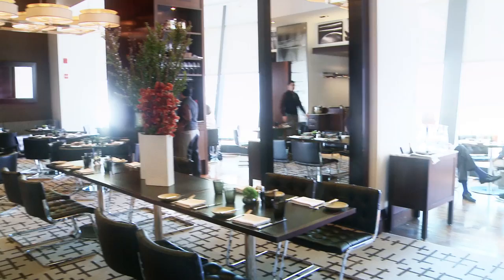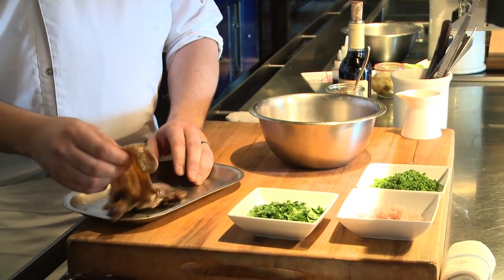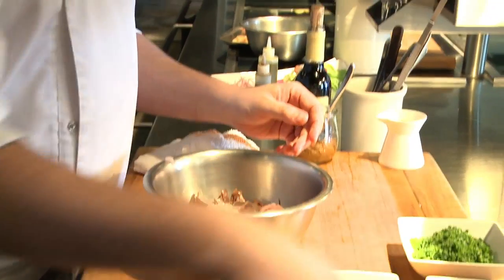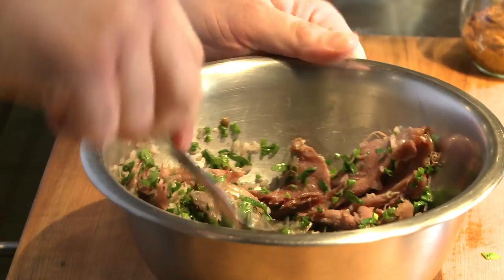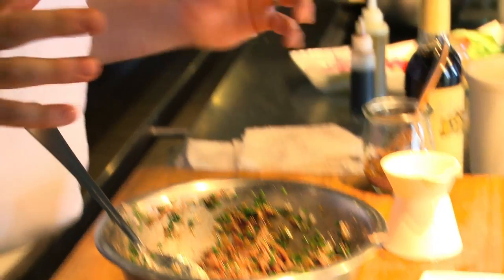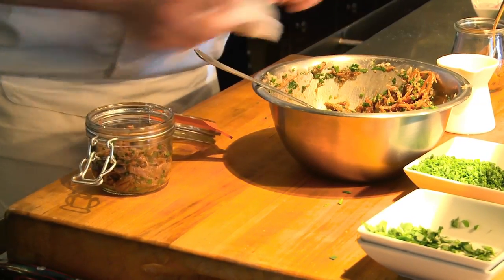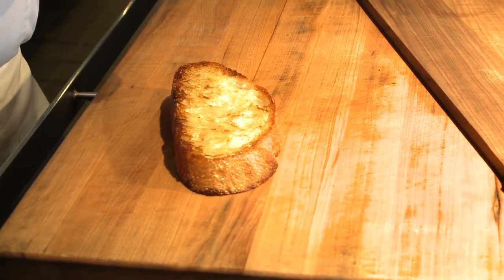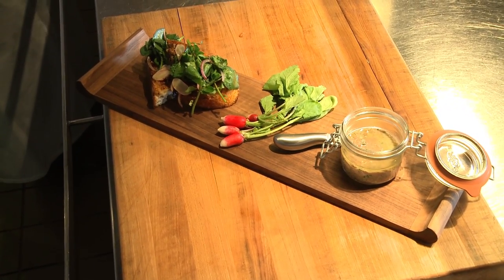Sean Pharr of NoMI Kitchen makes Duck Confit Rillette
Chef de Cuisine Sean Pharr of NoMI Kitchen makes Duck Confit Rillette with French Prune Mustard on Country Toast for the May 6, 2013 Dinner Party at City Winery.